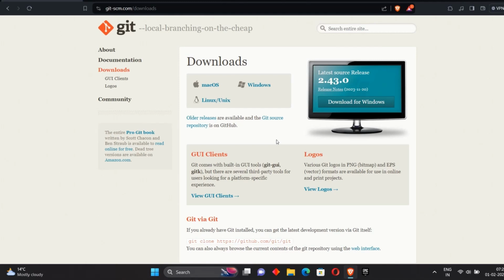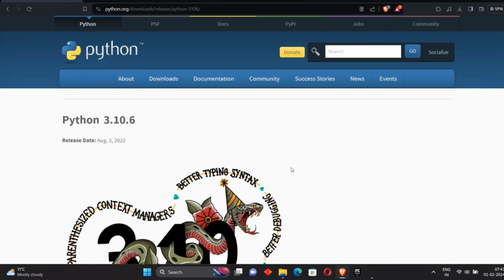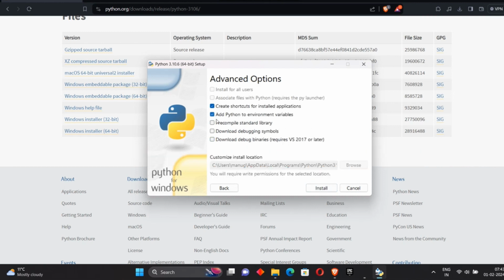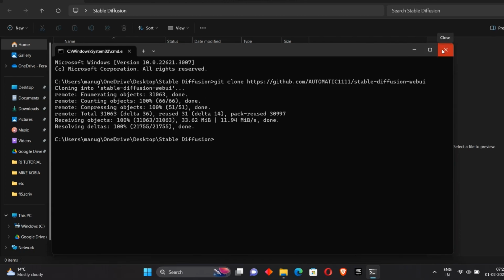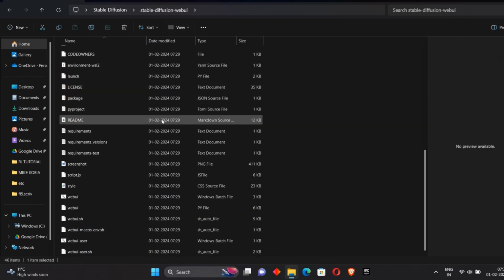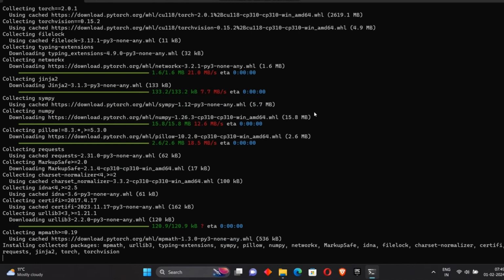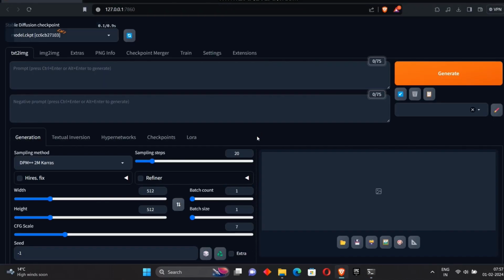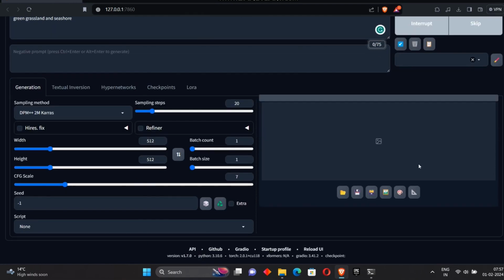How to install stable diffusion 2025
In this video, I will show you how to install Stable Diffusion on your computer in 2025 so you can use one of the best AI image generation tools in 2025. Drop your comments and questions below!